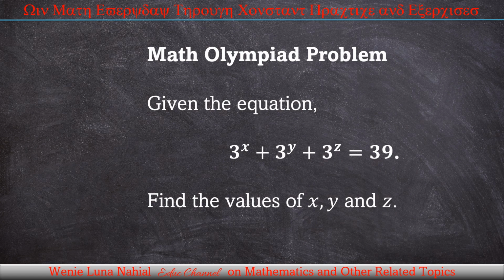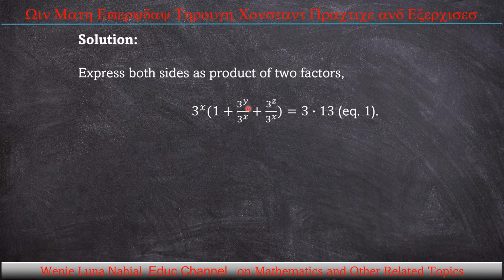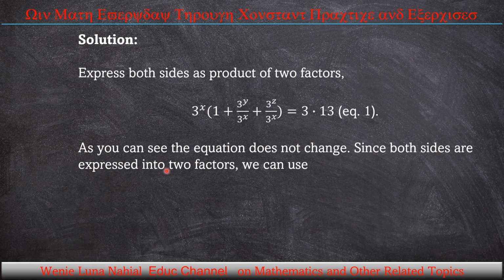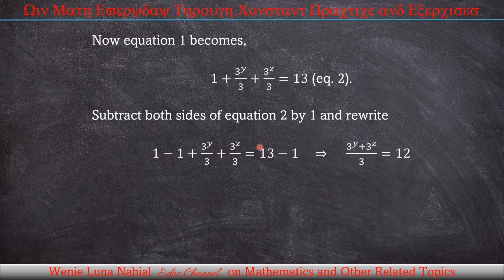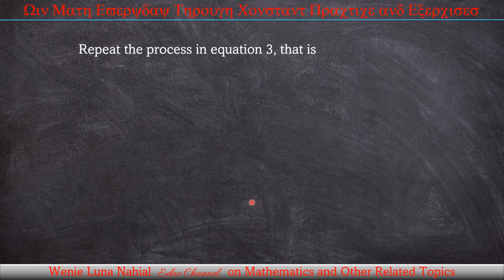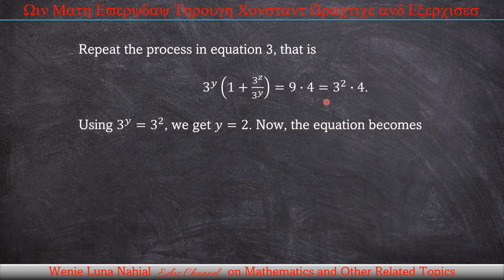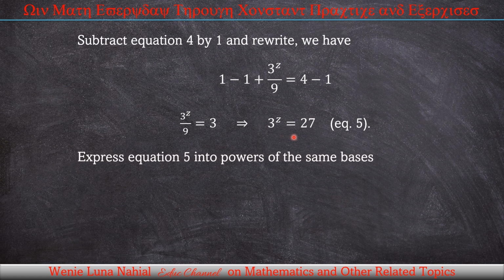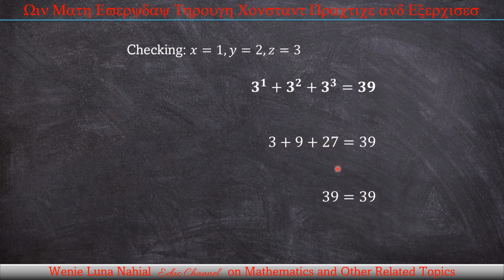Exponential Equation in Three Variables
Math Olympiad Problem on exponential equation in three unknowns. . .